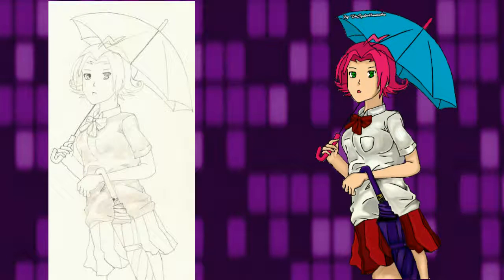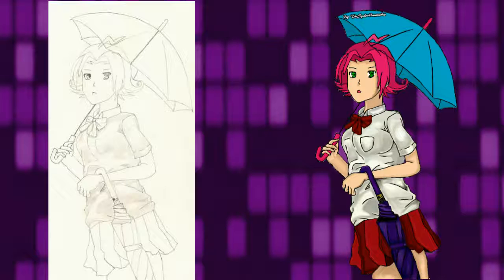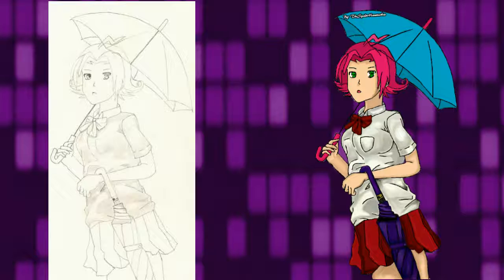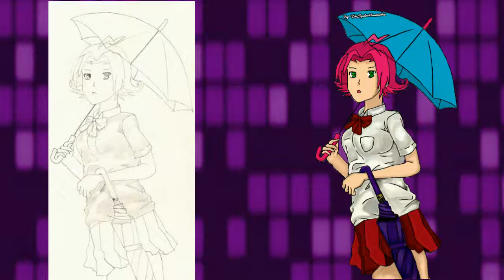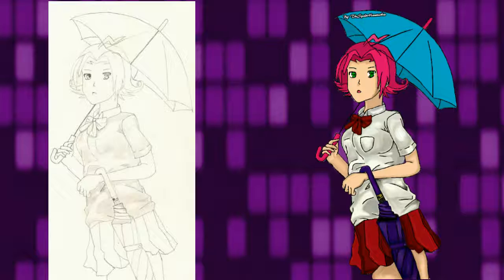My First Official Online FanArt Drawing - Character: Paruko Nanana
If you liked the video, please click the Like button,
it really helps me a lot! ♥ ~ Ty.
NOTE: This Is My First Official Attempt At Drawing & Doing
A Online Drawing / FanArt.^^
The Paper Drawing Time about 3 hour's & 30 min's.
The Online Drawing Time about 2/3 Day's.
Character: Paruko Nanana
Anime: Future Card Buddyfight / 100 / DDD